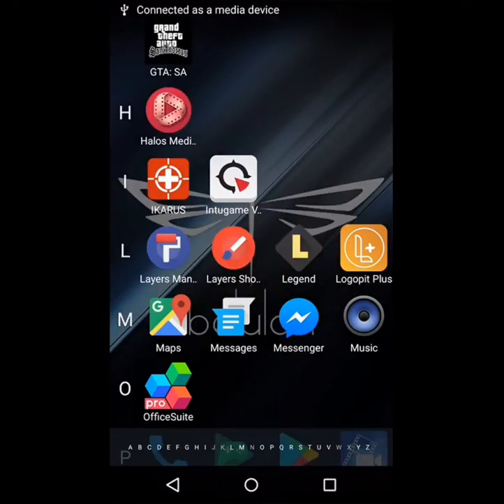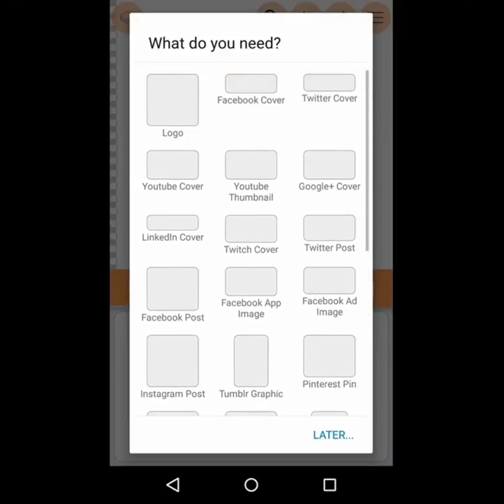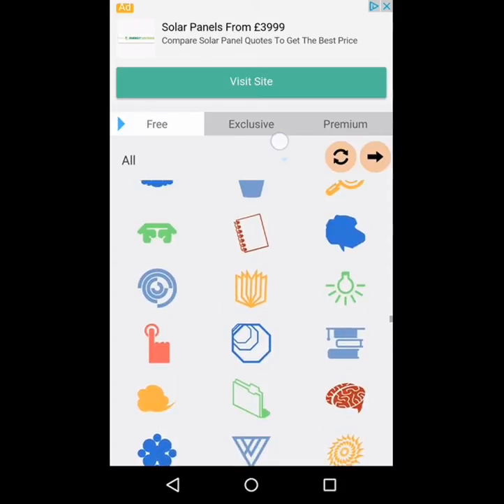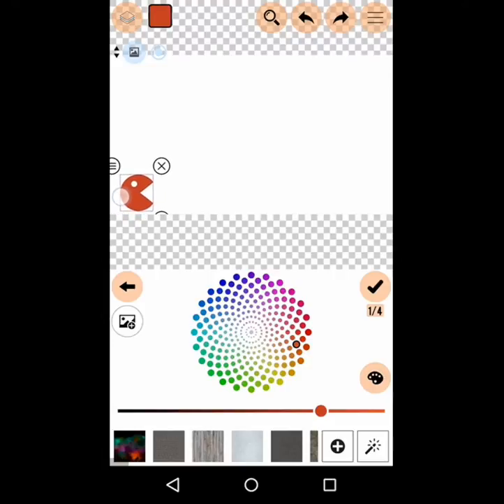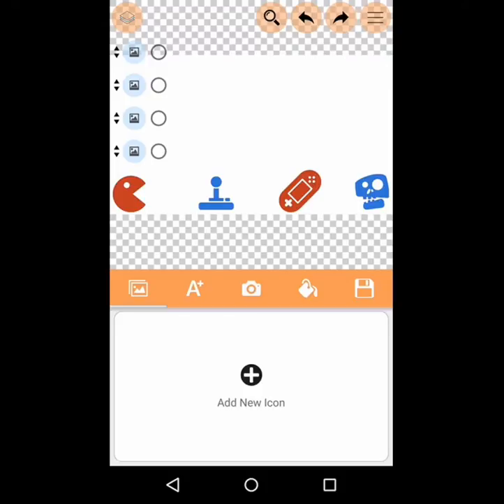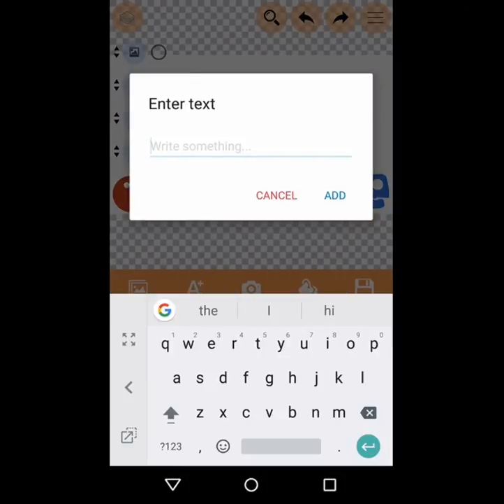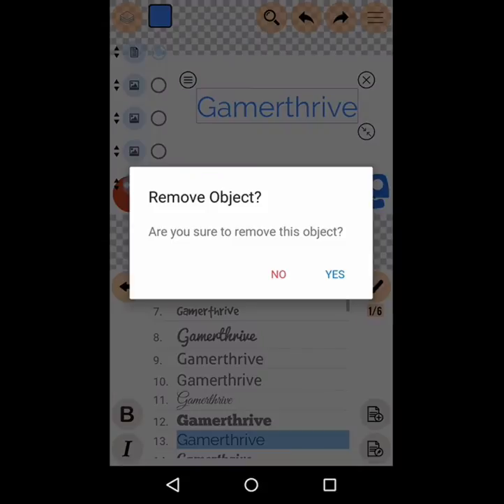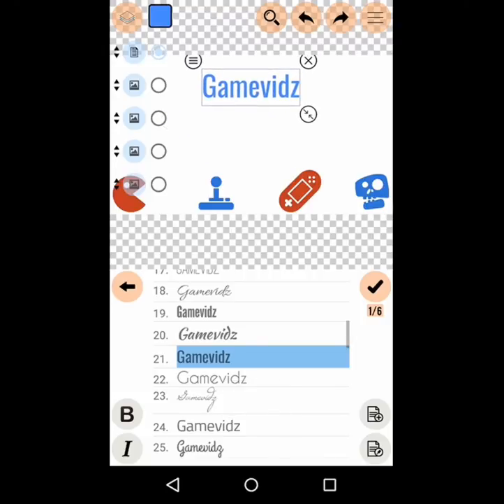Logo Maker Android Plus Quick Tutorial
Logopit Logo maker on android, awesome logos for free or get thousands of logos using in app purchase bases, it's a truly brilliant app doing for free what sometimes costs £30